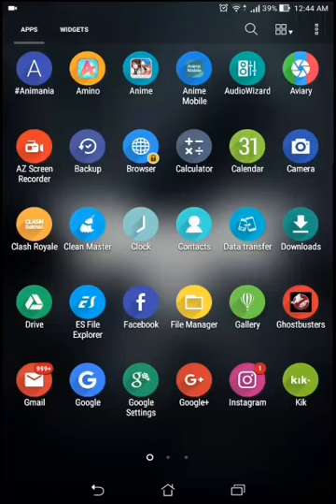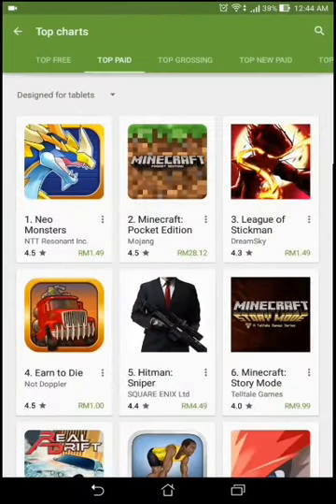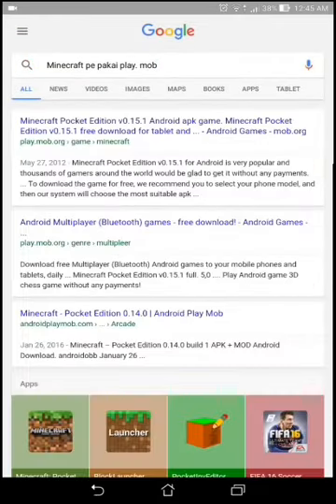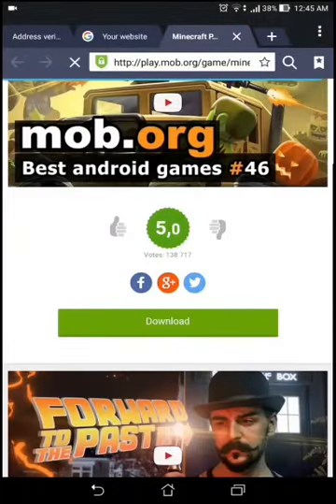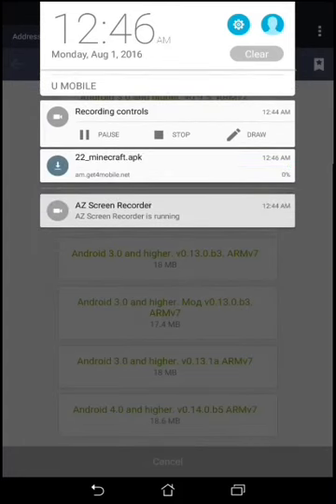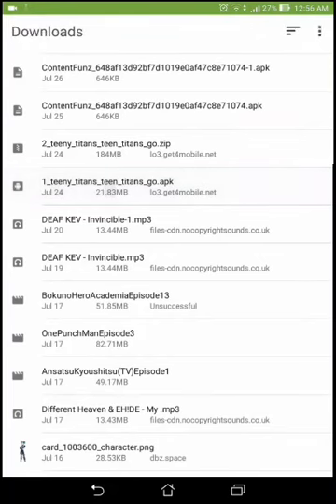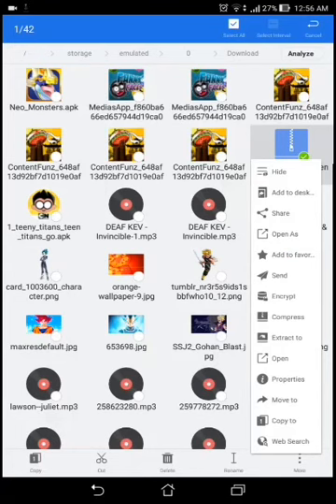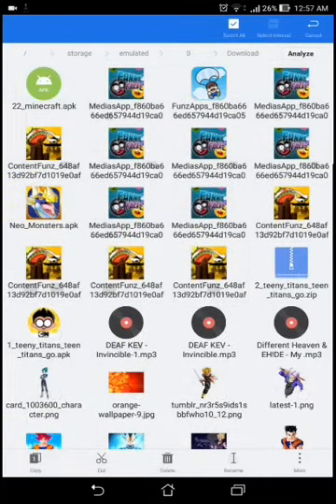How To Get Paid Games For Free::Android ::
Guys this does not work for all games and devices but I hope you guys enjoy